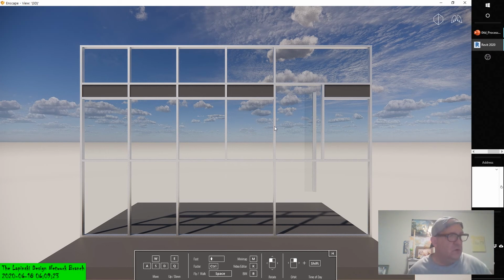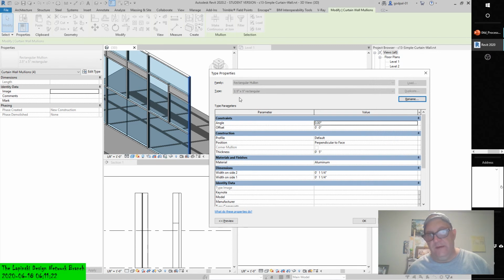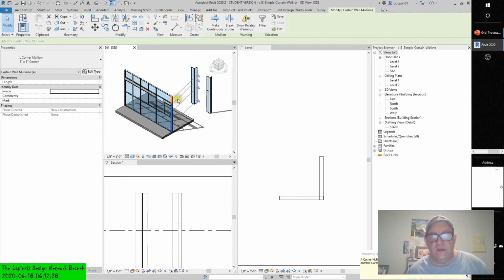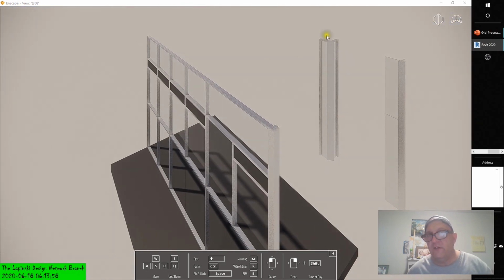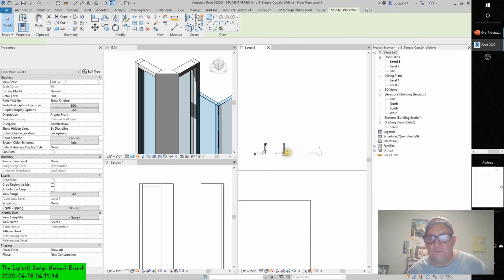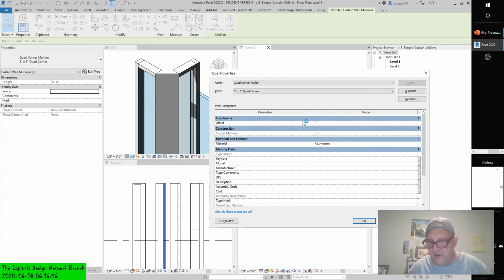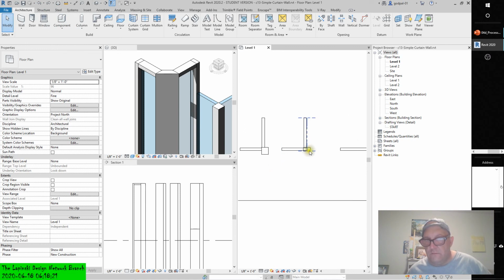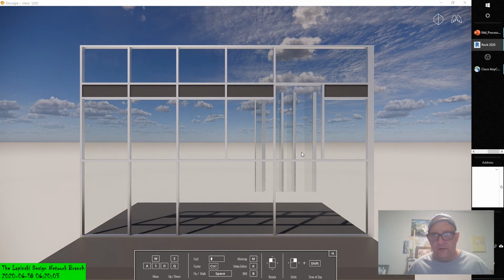REVIT 2020.2 Customizing Curtain Wall Types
REVIT 2020.2 Customizing Curtain Wall Type Definitions